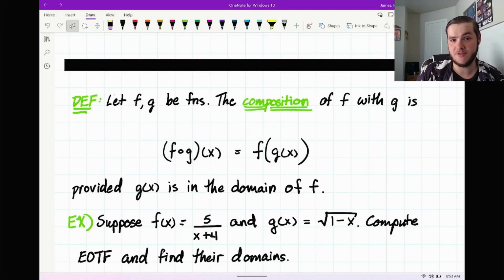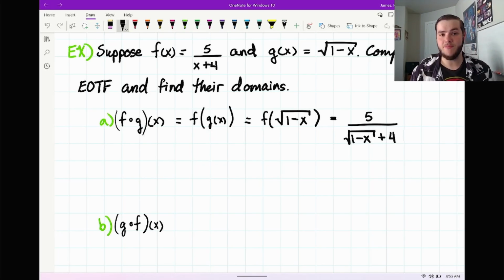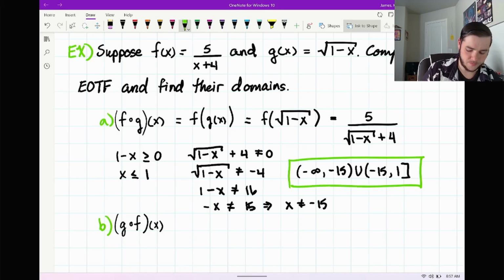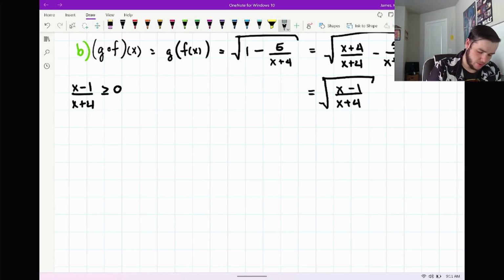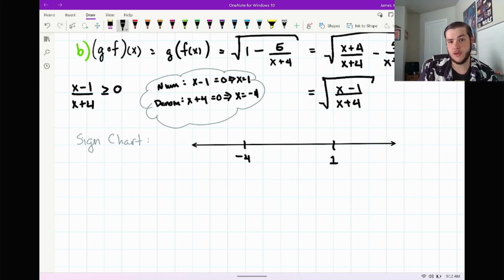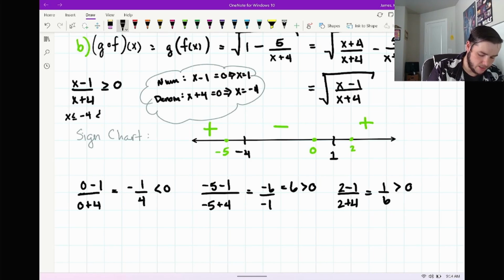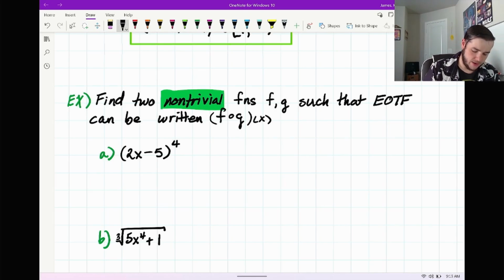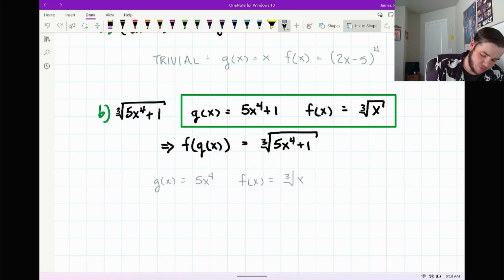Compositions of Functions #3 - Decomposing Functions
Viewers will be able to write composite functions and find their domains. Viewers will also be able to decompose functions into simpler parts.